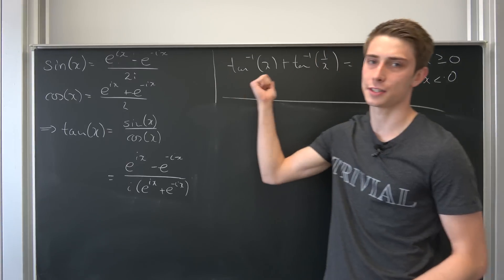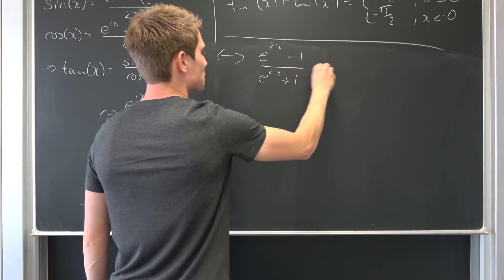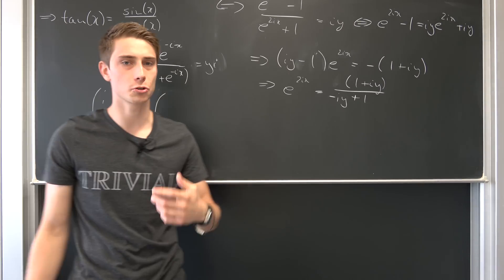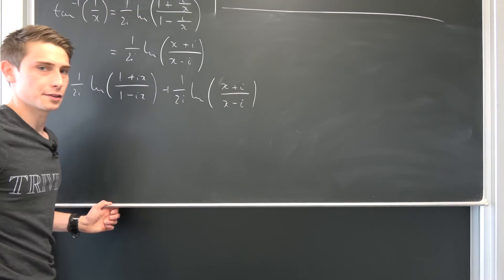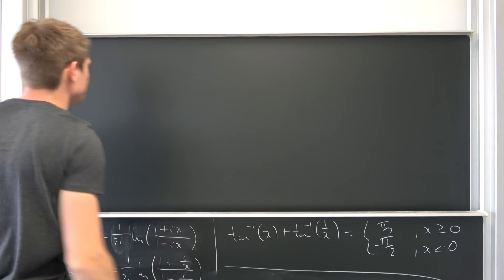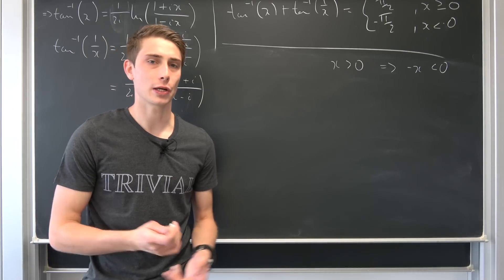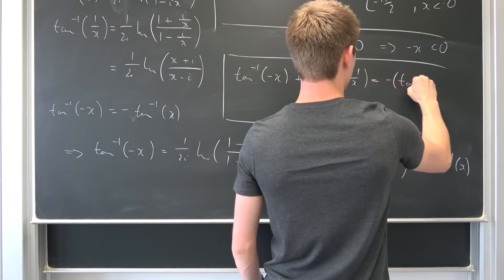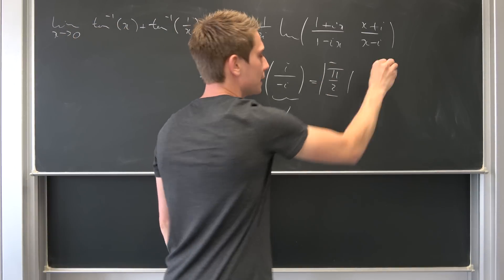A Surprising Identity! [ arctan(x)+arctan(1/x)=pi/2 ]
Never forget about this bichboi! It's a gosh darn life saver! We are going to deal with this one case-wise, so be prepared for some inequality action :v The purpose of this identity is yet to be found out :p